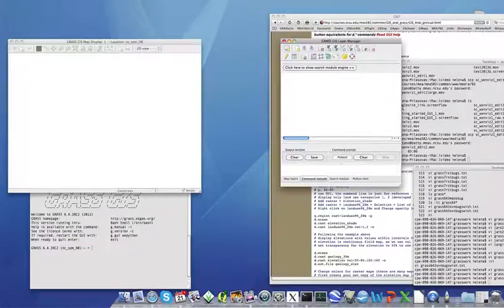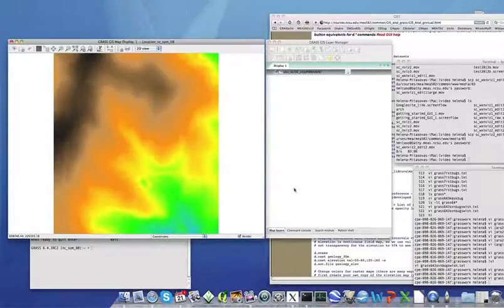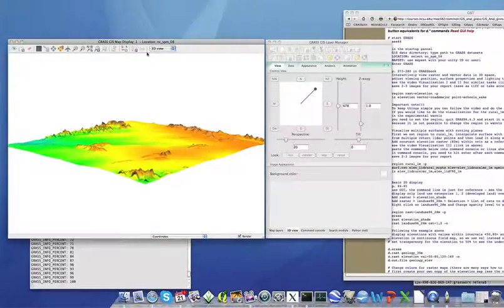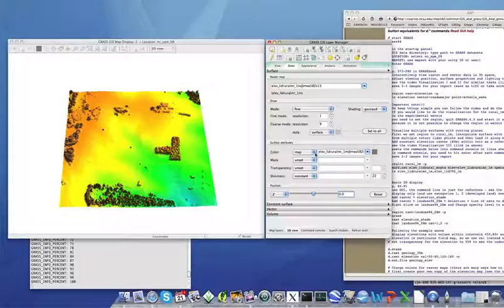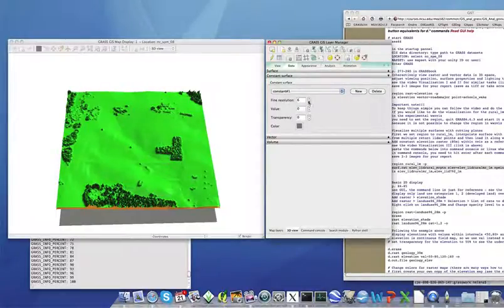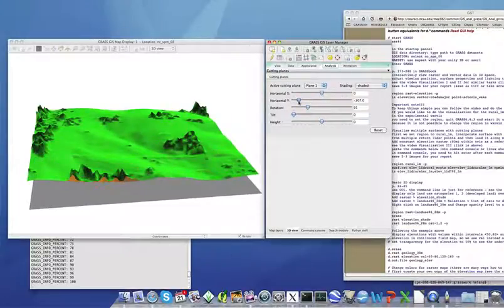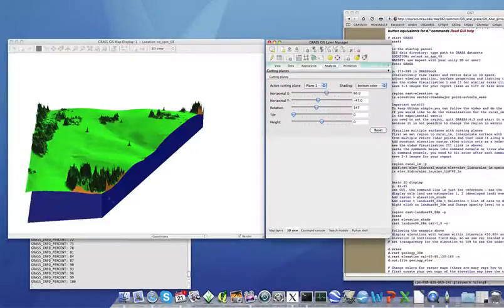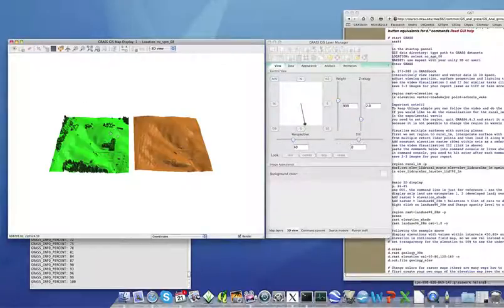Analytical 3D visualization of multiple surfaces in GRASS GIS 6.4: Cutting planes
Analytical 3D visualization of multiple terrain and surface models in GRASS GIS 6.4 graphical user interface for NCSU MEA582 class

Topics: region, raster, cutting planes, multiple surfaces

Mostly valid at least up to GRASS GIS 7.2.